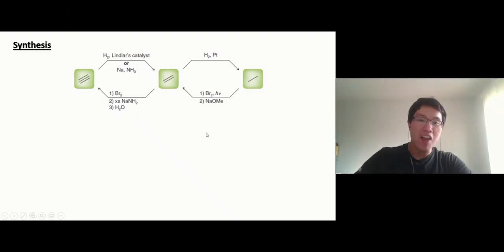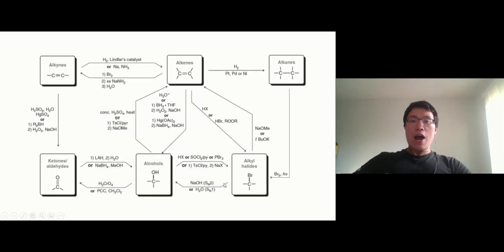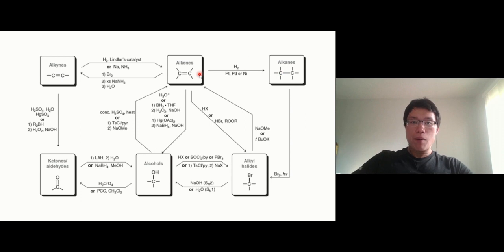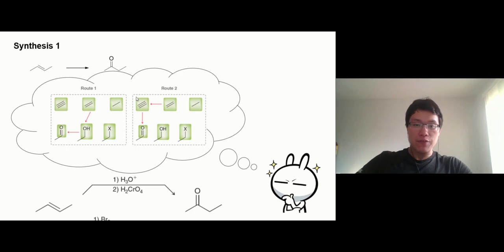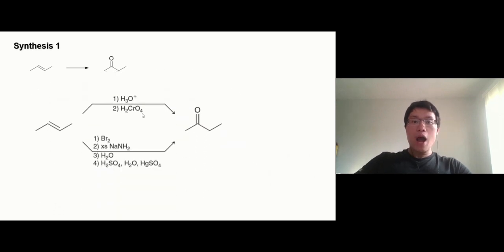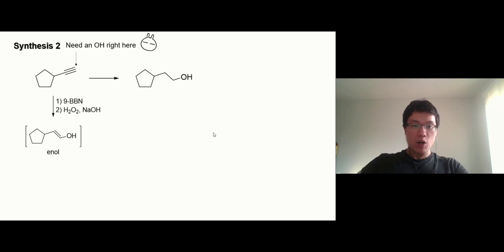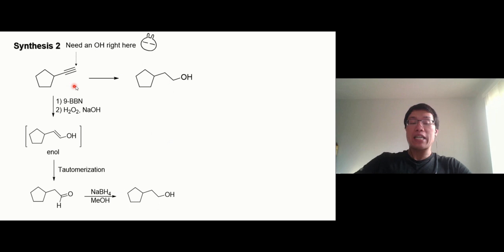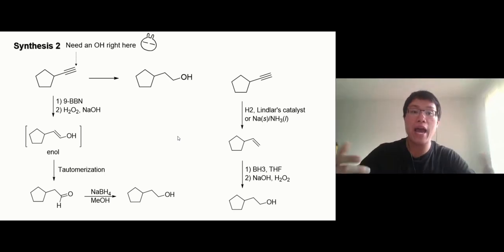Lecture Video Ch12 20 Synthesis